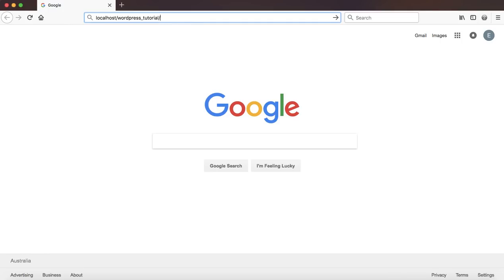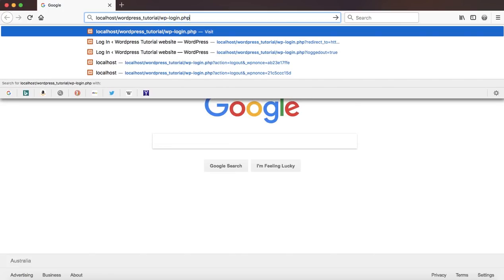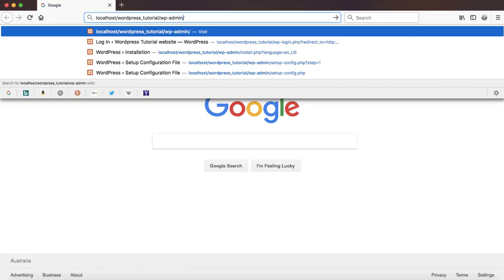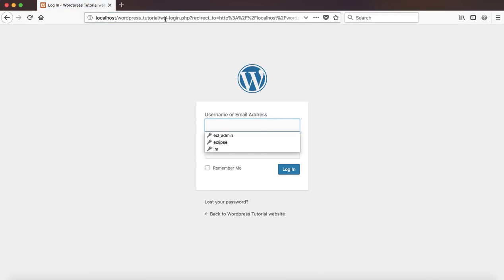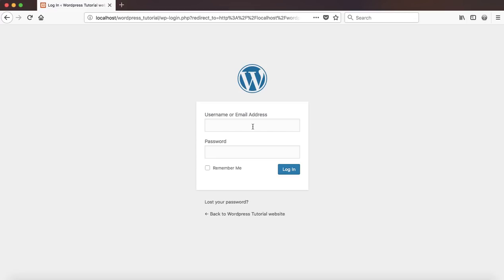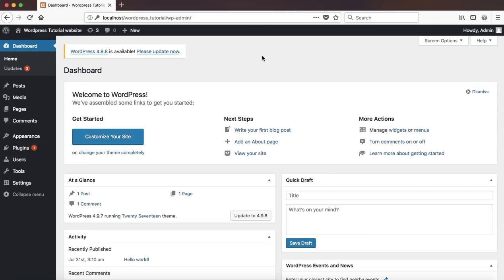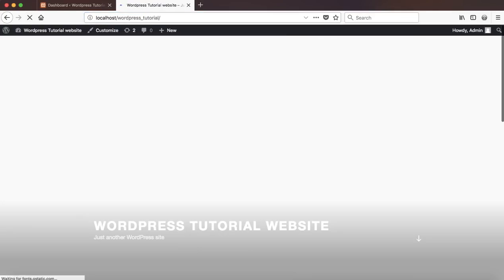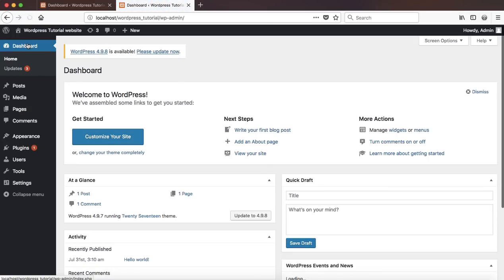Login to WordPress dashboard 2018 Part-2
How to login to WordPress Admin Dashboard?
- First open your favorite web browser
- Go and type your website domain name/wp-login.php
or domain name/wp-admin
- Hit enter key
- Supply user name and password that you have setup at the time of WordPress installation
- hit the login button